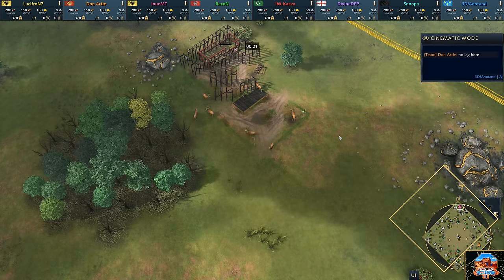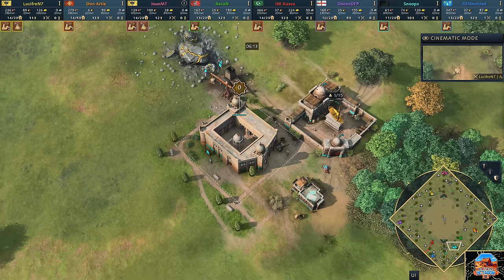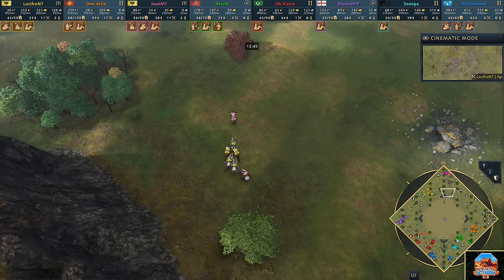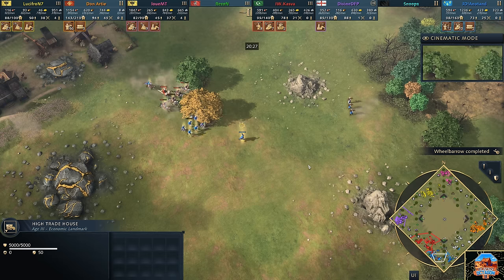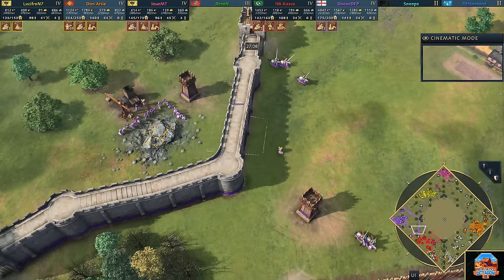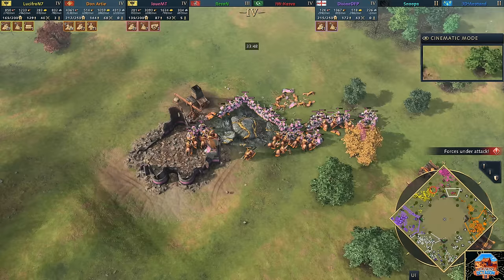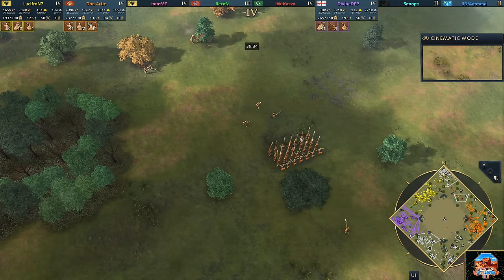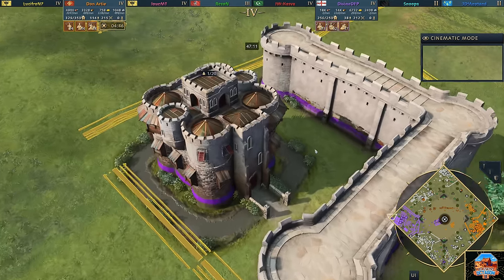Outback Octagon 2 - The Return Of The King [Game 1]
Age of Empires 4 (AoE4) guides, casts and gameplay are here for all civilzations, including the English, Chinese, HRE, Mongols, Delhi Sultanate, Rus, French, Abbasid, Ottomans & Mali.